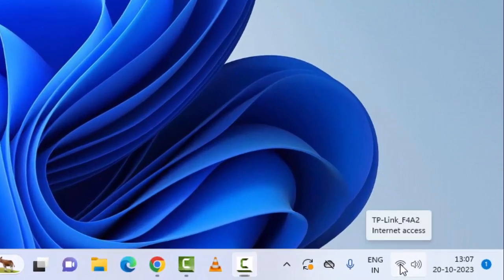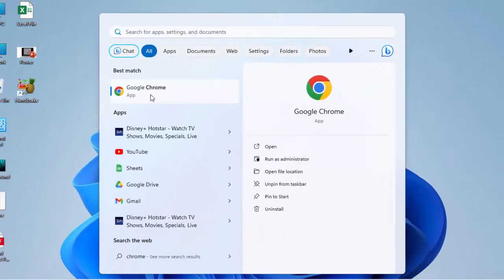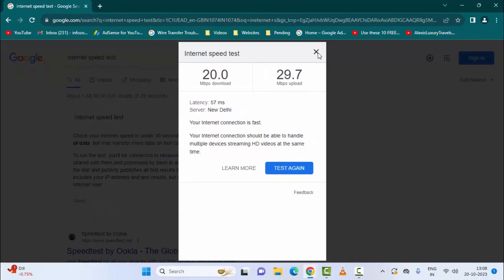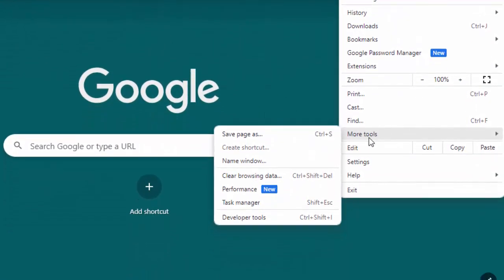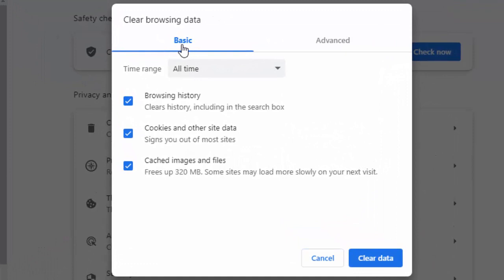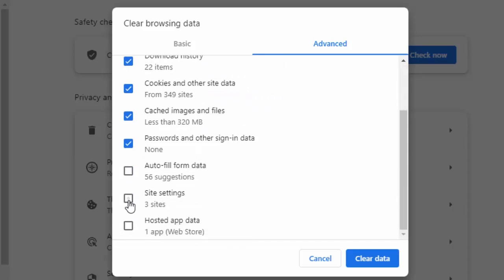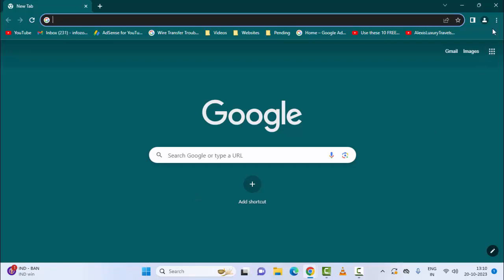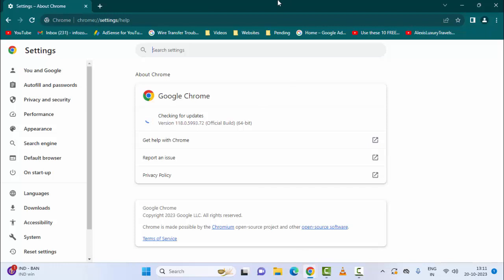Fix Google Chrome Not Working With VPN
In this tutorial I will show you, Fix Google Chrome Not Working With VPN.